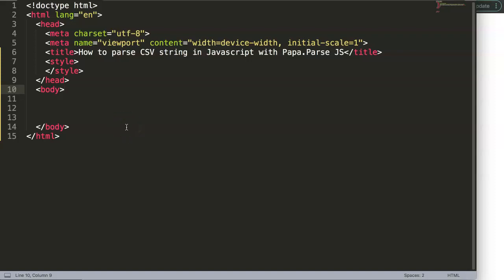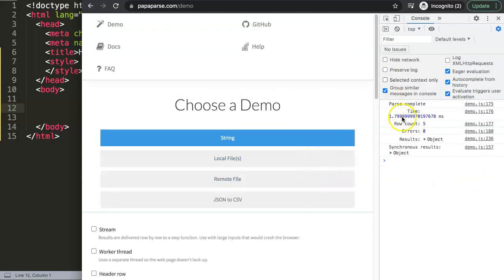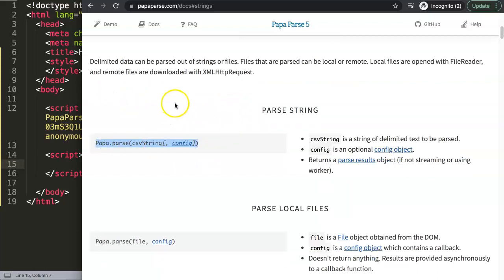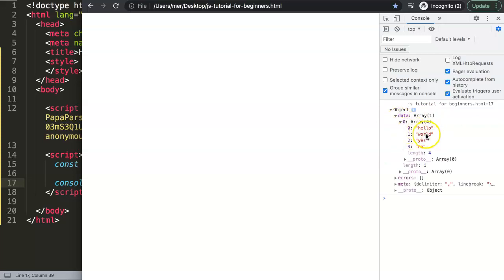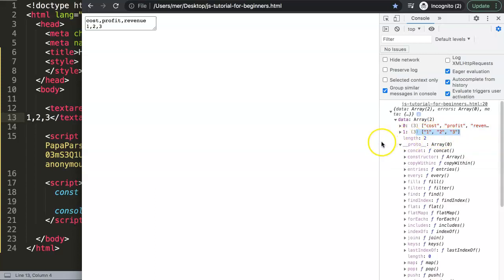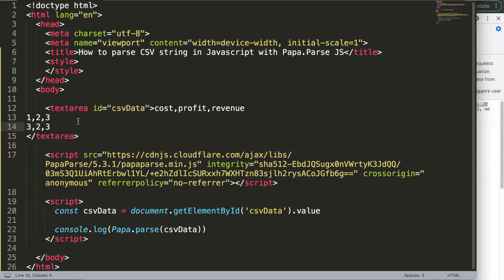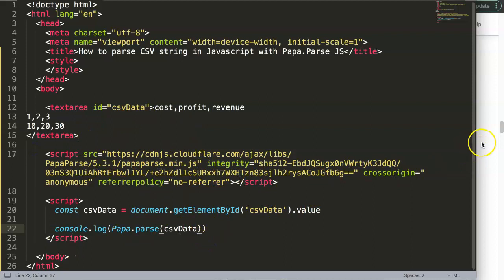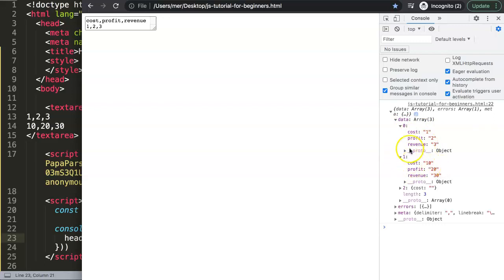How to Parse CSV String in Javascript with Papaparse JS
Parse a csv string in Javascript with Papaparse JS to draw a chart. With Papaparse JS you can convert or parse csv string into readable JSON. A readible language structure that Chart JS can read to draw a chart.

Quite common you will get data in CSV format that needs to be used for creating a chart. Understanding how to use csv data with a chart gives you access to using Excel files or csv files to draw a chart. Which is quite common. Let's explore how!

▬ Materials/References  ▬▬▬▬▬▬▬▬▬▬

▬ Papa Parse JS & Chart JS Series  ▬▬▬▬▬▬▬▬▬▬

This is part of the Papa Parse JS series. Where to explore how to use Papaparse.js and combine it with Chart.js

Chart JS Dashboard Series:
👍 Most Liked Video Series:

▬ About Us  ▬▬▬▬▬▬▬▬▬▬▬▬